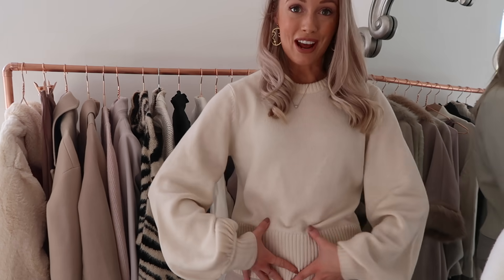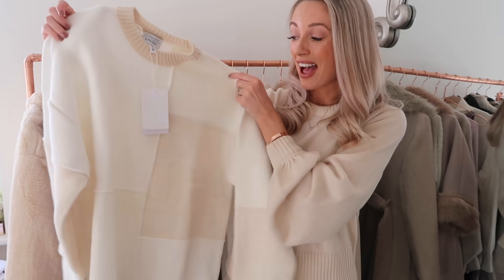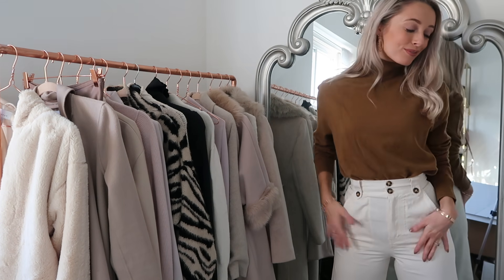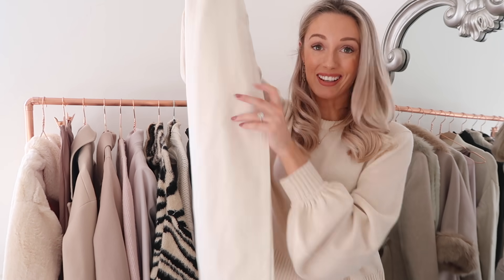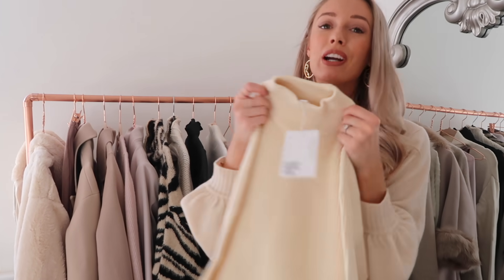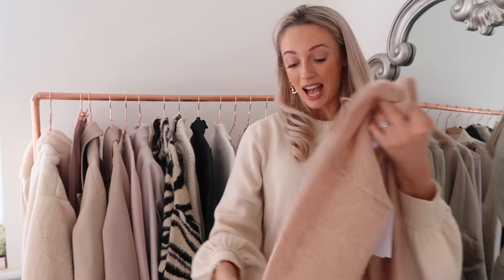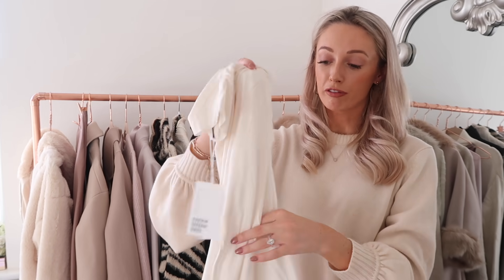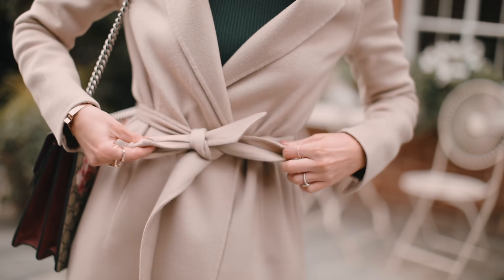WINTER BASICS HAUL // & Other Stories + Reiss // Fashion Mumblr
WINTER BASICS HAUL & Try On from & Other Stories, Reiss and more!

Featured  //